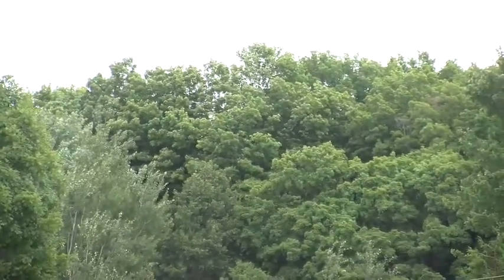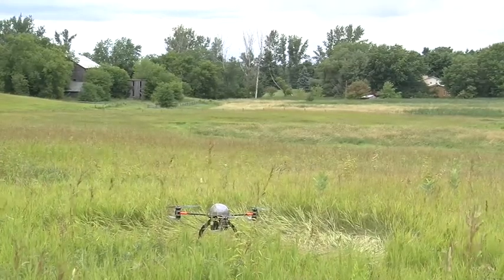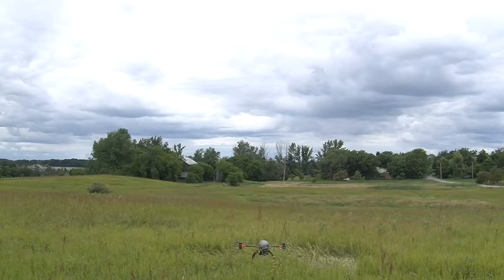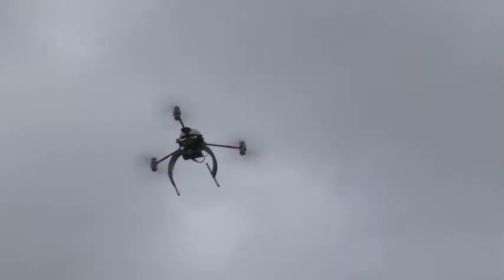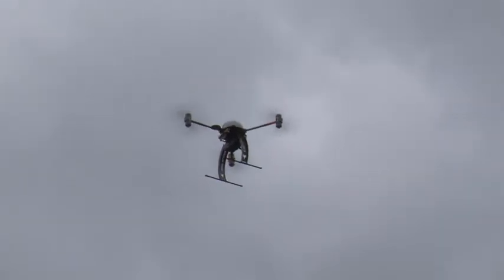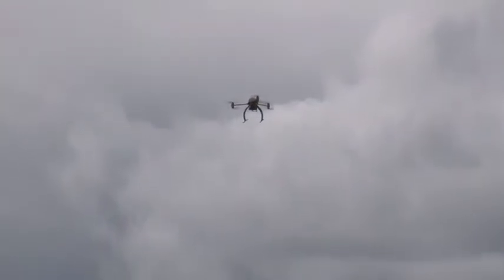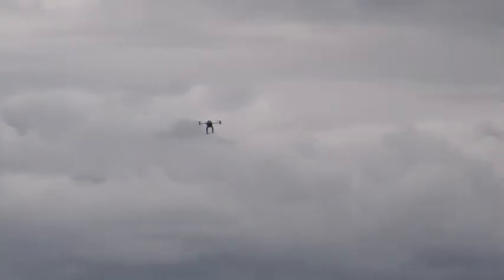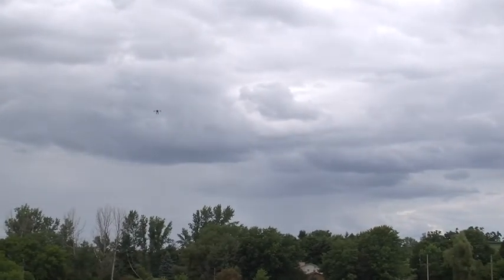Surveyor Waypoint Flights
A short video of our first flights with the Surveyor Y6 craft from Infinite Jib. This video shows segments of a waypoint flights. The Pilot did a little free flying in the end of the flight for fun. The craft will be outfitted with the appropriate Gimbal depending on the task it will be required to fulfill. The craft is powered by 6 Tiger Navigator 4120 motors with Tiger 17" props.